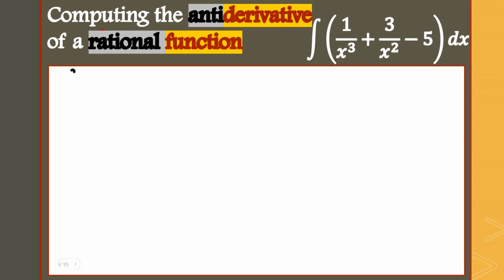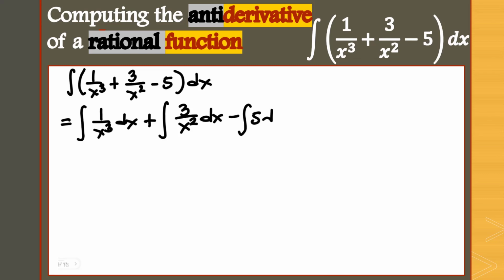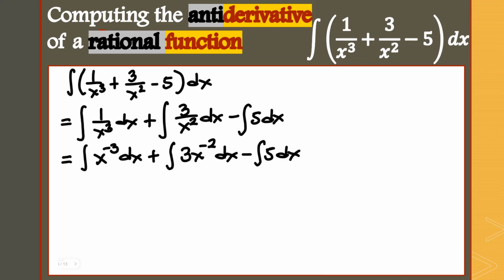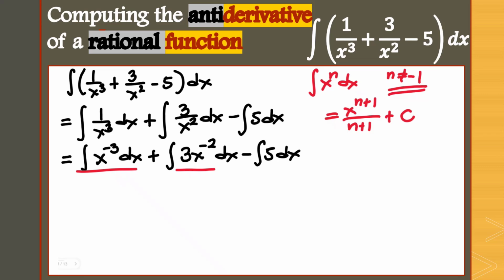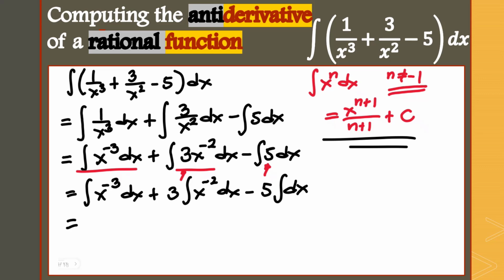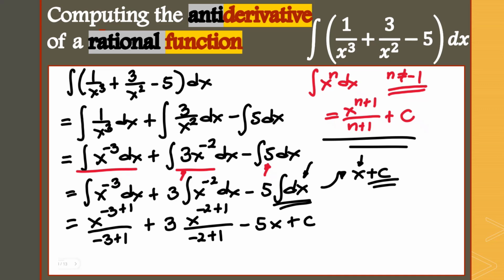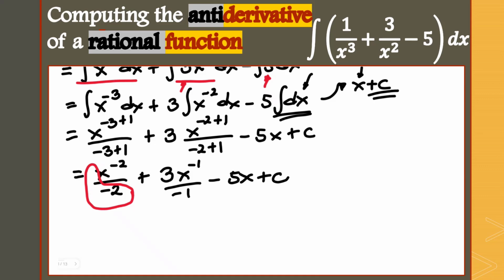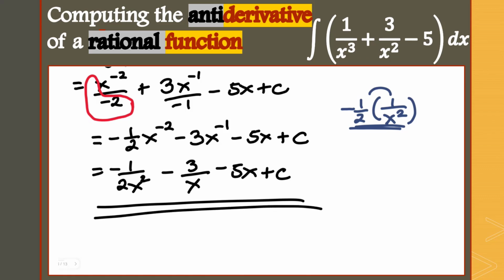THE CALCULUS: Computing the Antiderivative of a Rational Function_2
Sample Exercise on Computing the Antiderivative of a Rational Function

Credits to
1. MS PowerPoint for video production.
2. Camtasia 2019 for video editing.